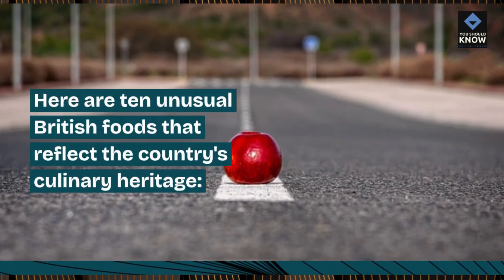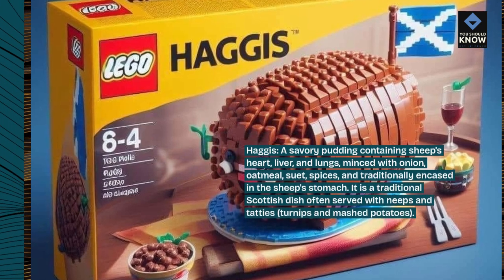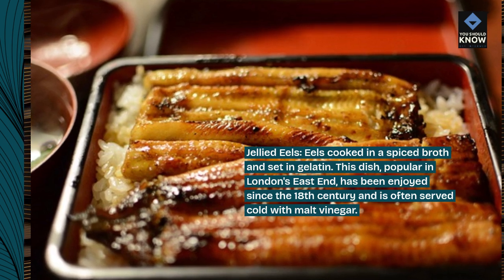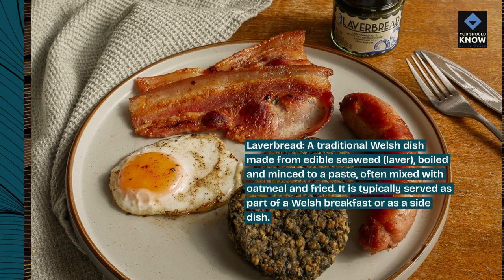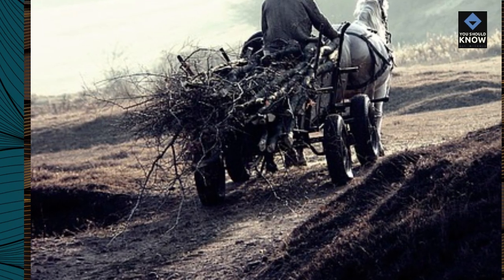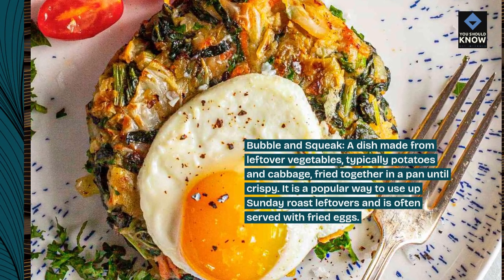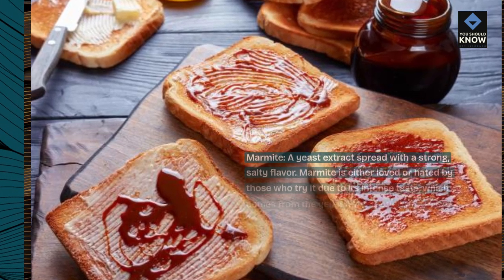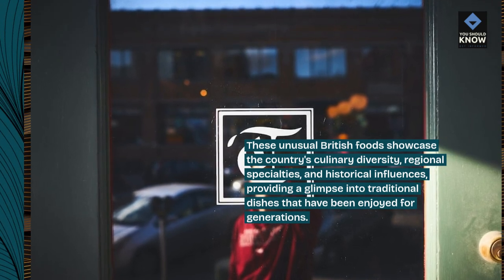Top 10 Unusual British Foods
Tantalize your taste buds with these top 10 unusual British foods. From traditional delicacies to modern twists, discover culinary delights that showcase the diversity and creativity of British cuisine.